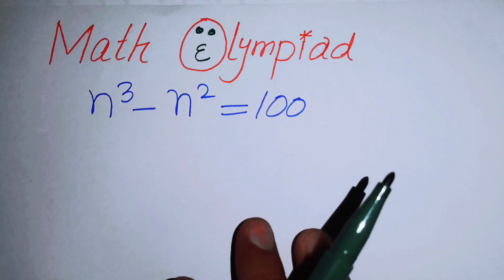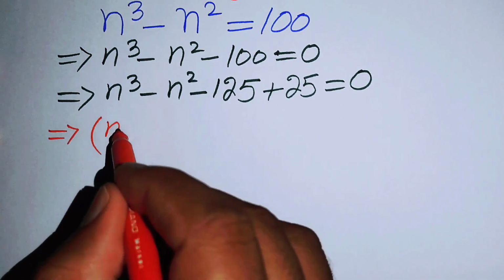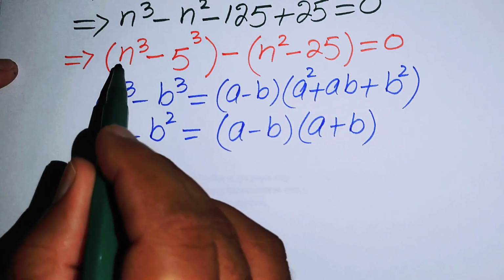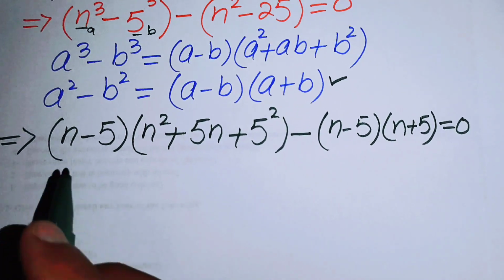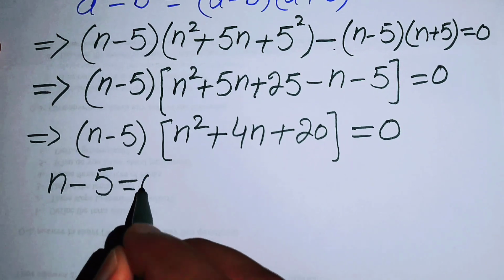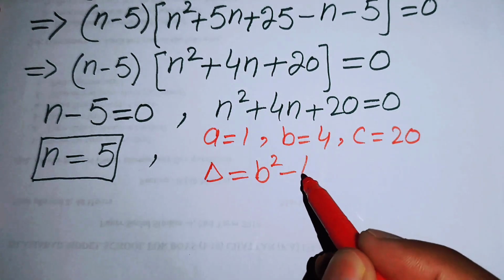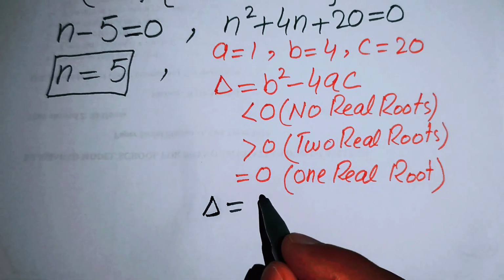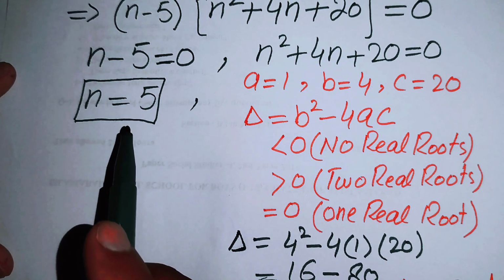A Good Math Olympiad Algebra Equation | Math Olympiad Questions | Beautiful Exponential Equation